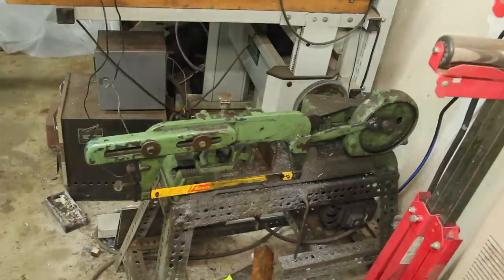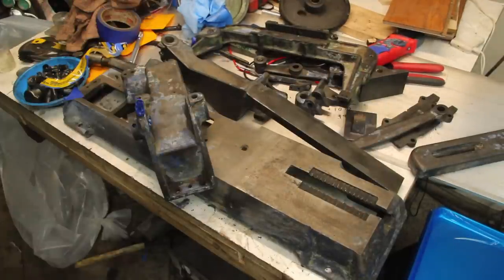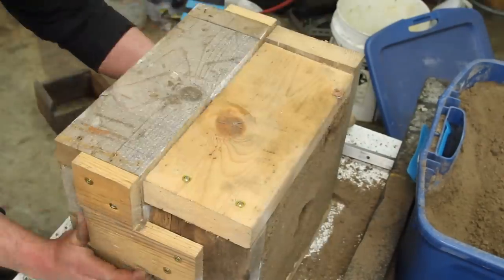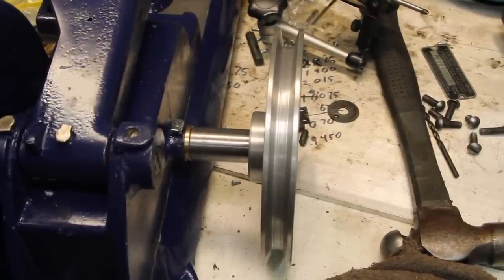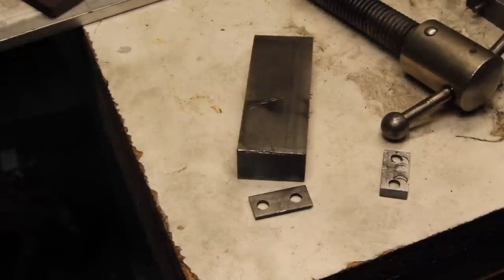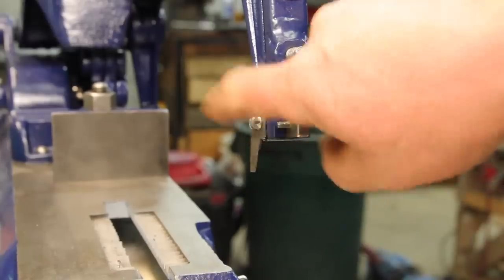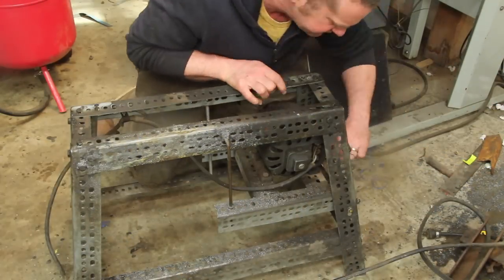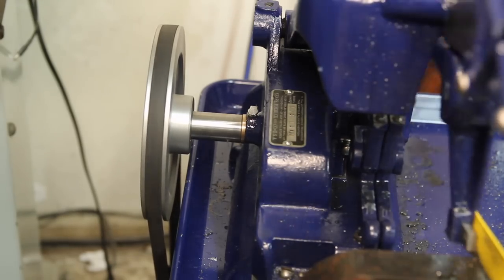1950's Power Hacksaw Restoration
Restoration of my Sears Dunlap power hacksaw, made by Covell Manufacturing.  These were also sometimes badges as Craftsman.
If you have one of these and need more information, parts diagram, etc. there's a manual for the saw